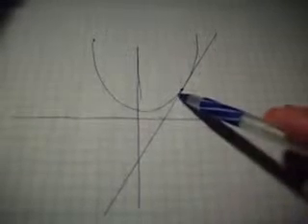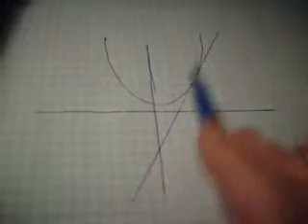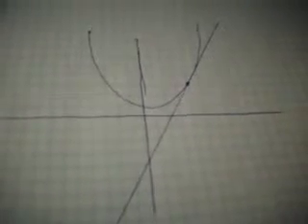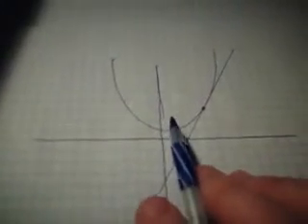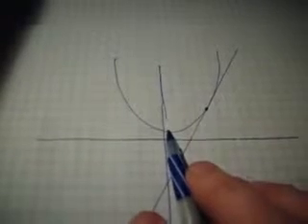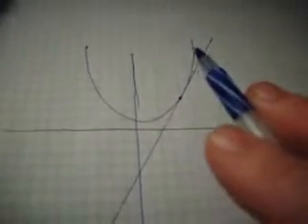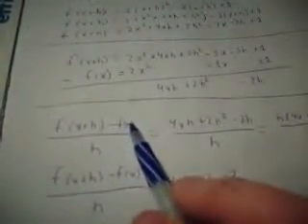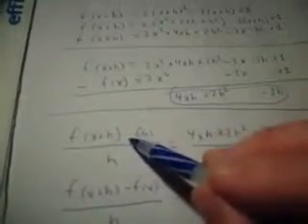Tangent To Curves Part 1